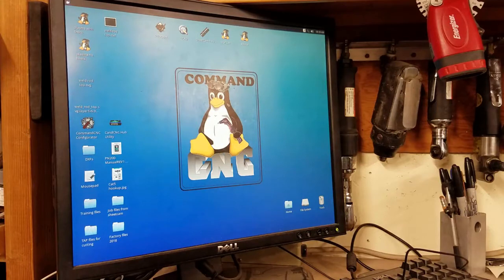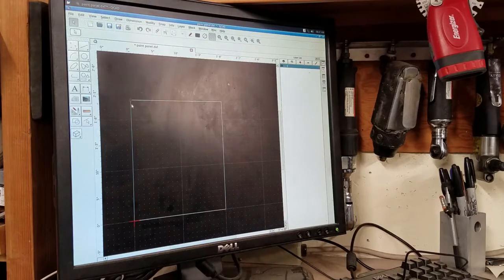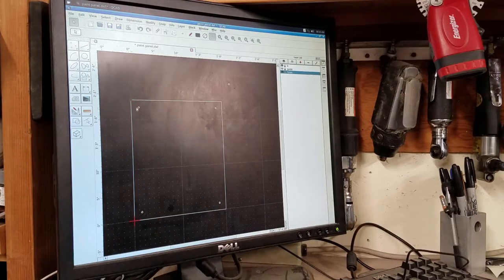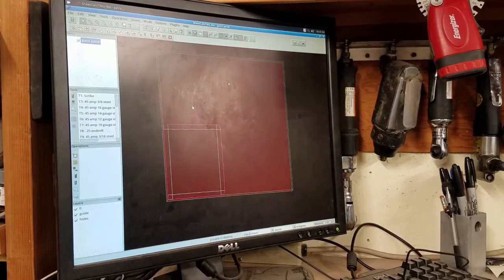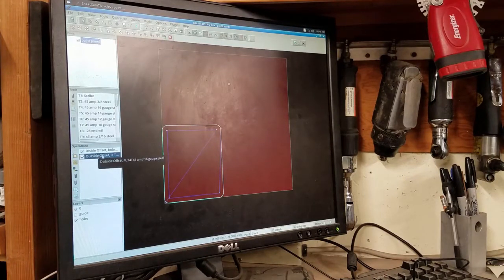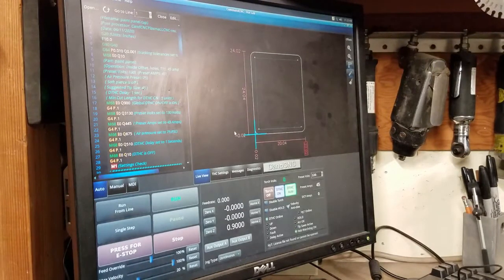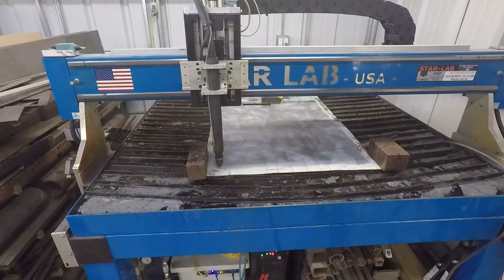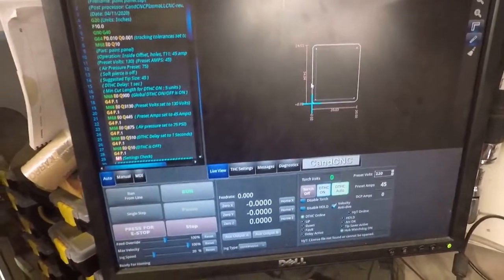Painted panel project 3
cnc plasma cut panel